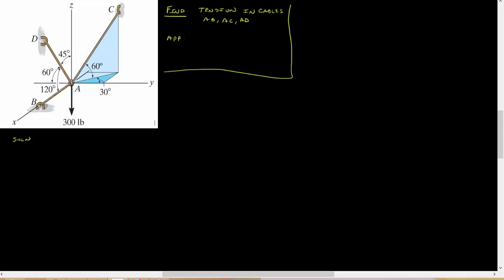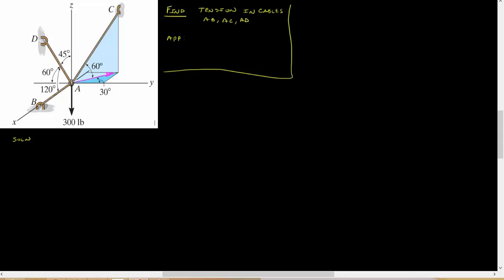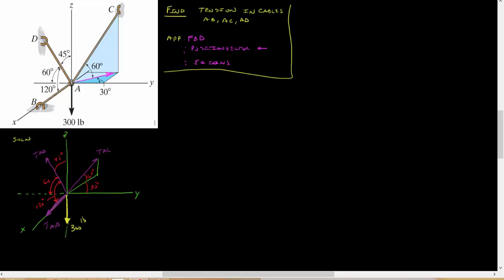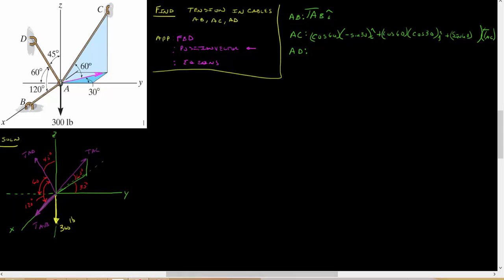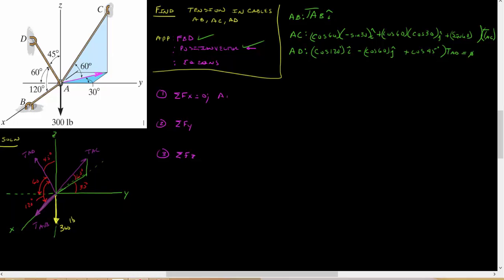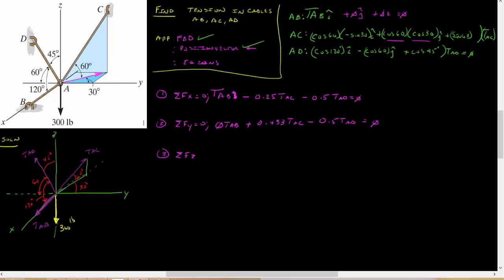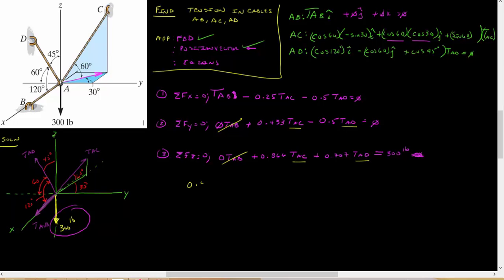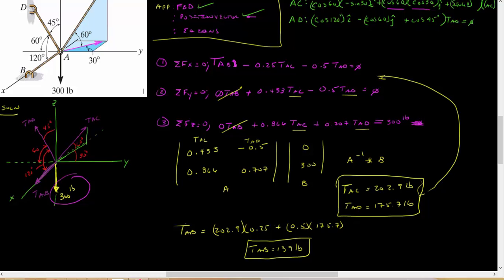ch 3 4 ex 1